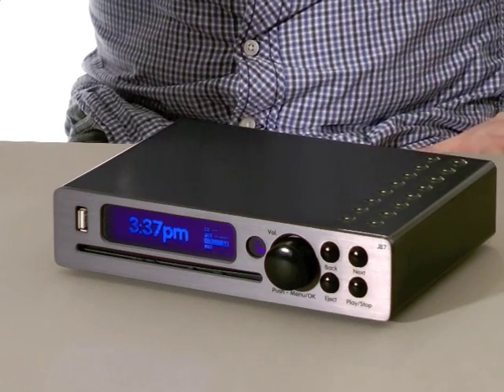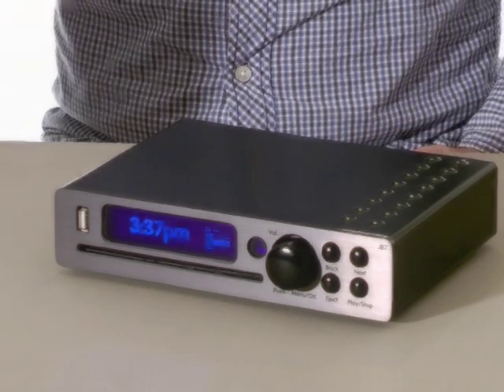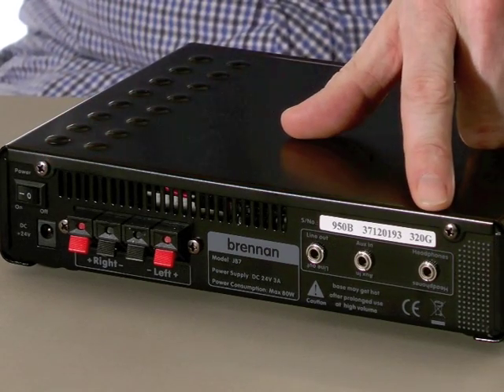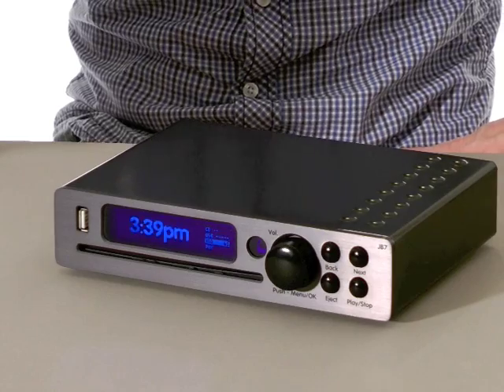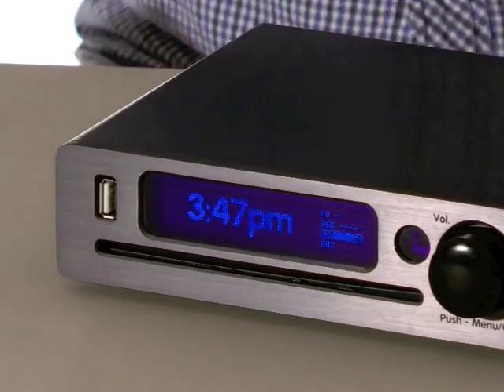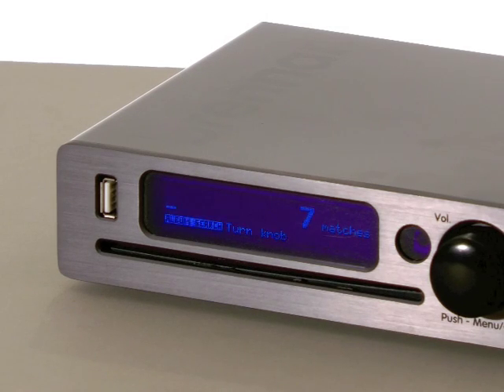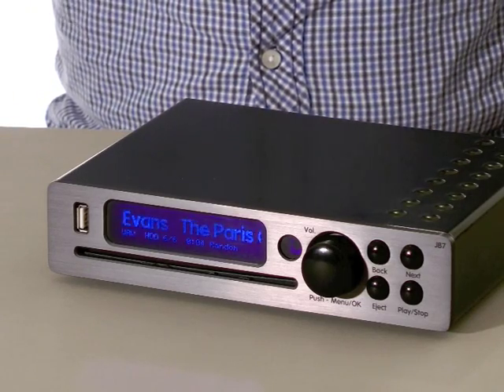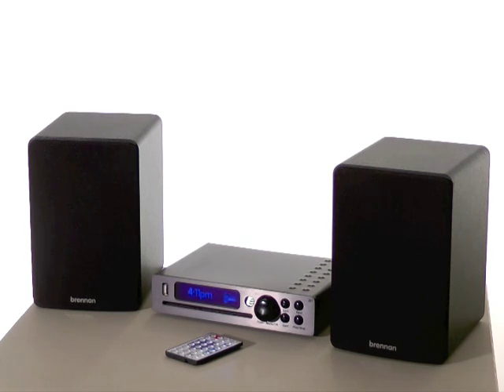Brennan JB7 Review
This video review shows you the main features of the Brennan JB7.
We reviewed the JB7 for the 2013 edition of the Radio Listeners Guide. If you are looking to buy an analogue radio or a DAB digital radio please visit our website or purchase a copy of our invaluable guide for radio listeners and audio enthusiasts.